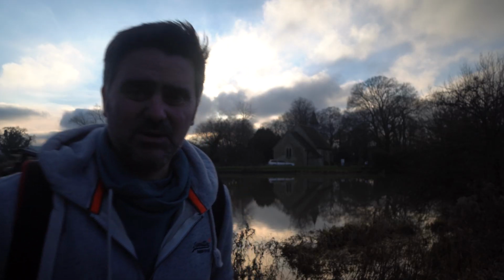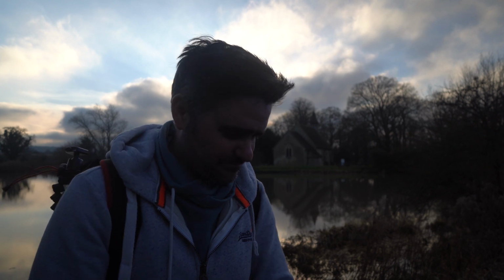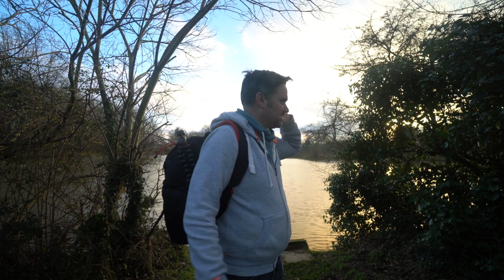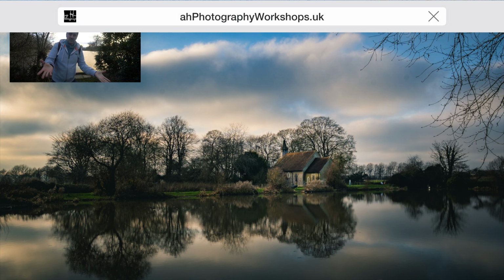5 STEPS for Better LANDSCAPE PHOTOGRAPHY | St Leanard's Church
In this episode, I take you thought my 5 steps to get better landscape photos.

Thanks to Lima Nash (Insta - LiamNashPhotography) and Louis Goldman (Insta - LouisGoldman) for coming on this trip to St Leanards Church.

Also check out Max Williams (Insta - MaxWilliamsPhotography) for inspiration.